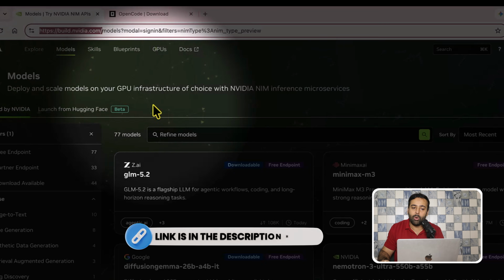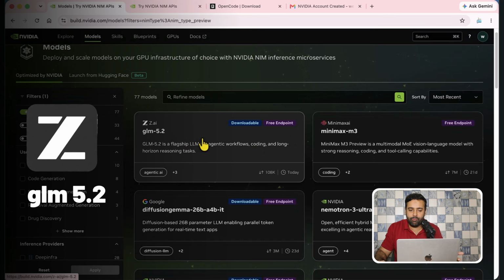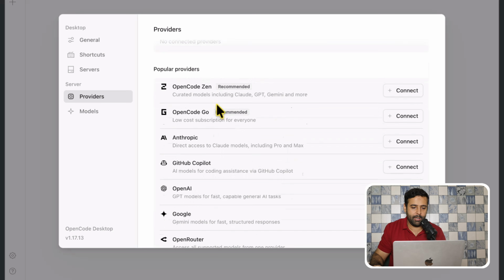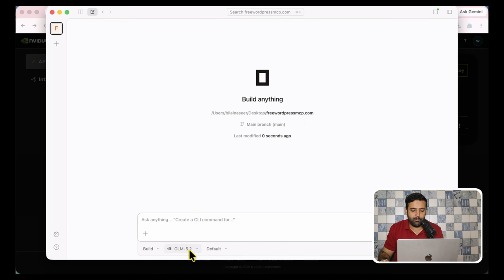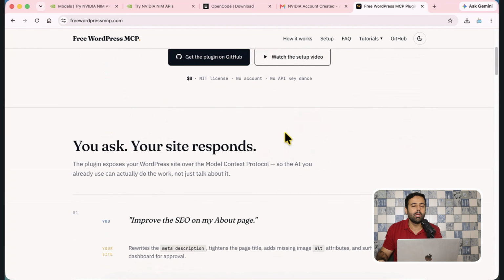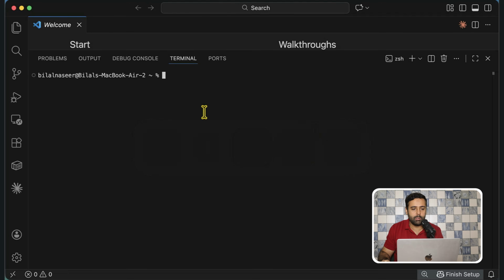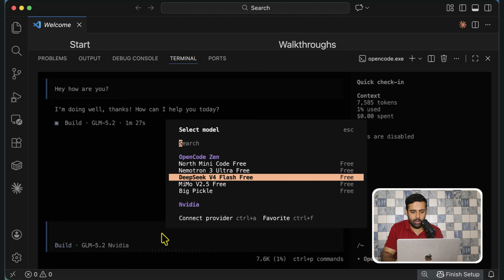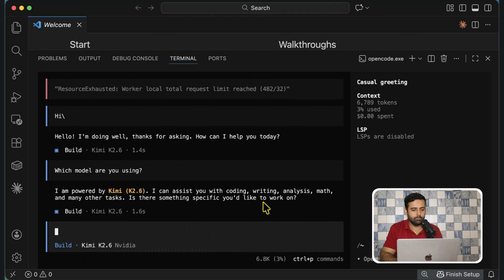[FREE Claude Alternative?] How To Use Opencode + Nvidia NIM Tutorial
FREE Claude Alternative

Want a free Claude Code alternative that's just as powerful? In this tutorial, I show you exactly how to set up OpenCode + NVIDIA NIM to run free coding models like GLM 5.2 and Kimi K2 - no subscription needed!

We'll walk through:
✅ Creating a free NVIDIA NIM account & API key
✅ Installing OpenCode (Desktop + VS Code)
✅ Connecting NVIDIA models to OpenCode
✅ Testing GLM 5.2 for coding tasks
✅ Switching models for faster responses (Kimi K2 vs DeepSeek)

If you're a developer looking to cut AI costs without sacrificing performance, this free setup is a game-changer.

Timestamps:
00:00 - Intro: Free Claude Code Alternative
00:30 - Sign Up on build.nvidia.com
01:14 - Generating Your NVIDIA API Key
02:05 - Downloading & Installing OpenCode (Mac)
03:01 - Connecting NVIDIA Provider in OpenCode
04:15 - Enabling GLM 5.2 (Free Model)
05:41 - Installing OpenCode in VS Code
06:00 - Running OpenCode via Terminal
07:45 - Trying DeepSeek V4 Flash (Error)
08:20 - Testing Kimi K2 (Fastest Response!)
08:45 - Final Thoughts & Wrap-Up

💬 Drop a comment if you want a follow-up video on connecting these free models to WordPress MCP for SEO & page creation!